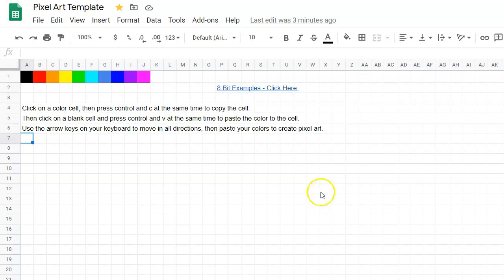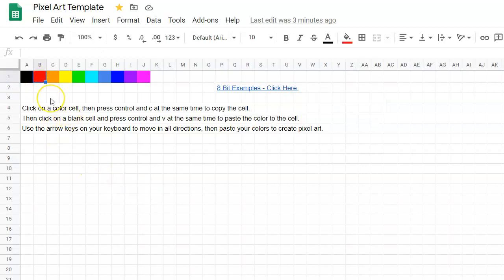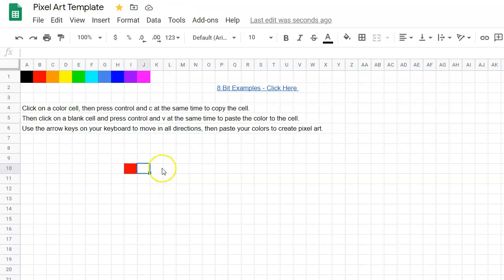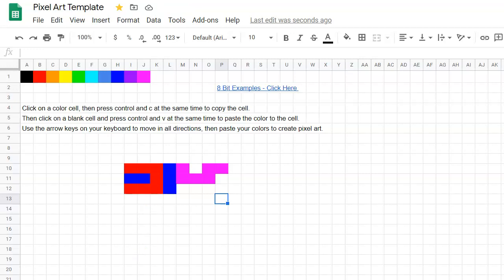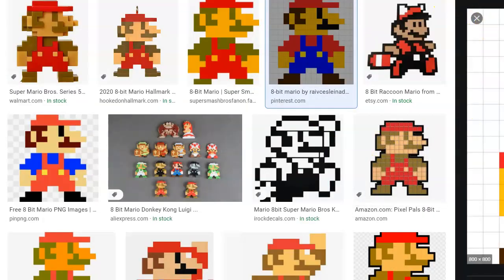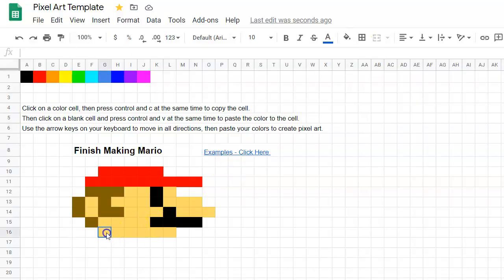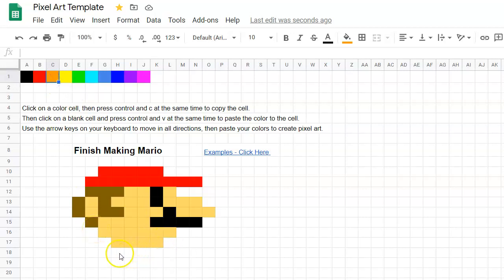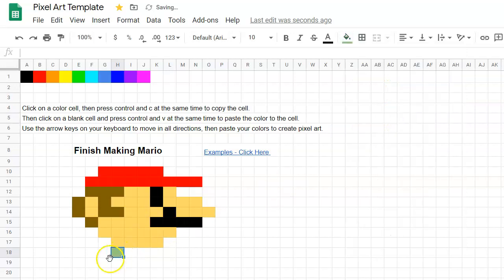Pixel Art with Google Sheets